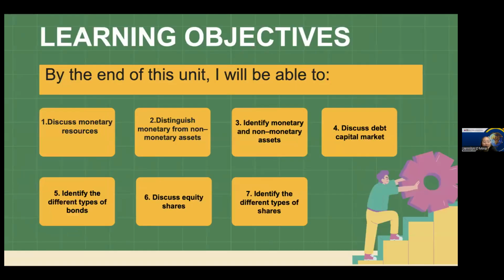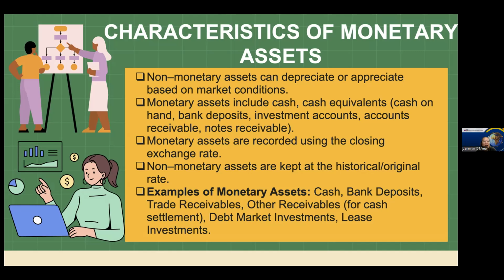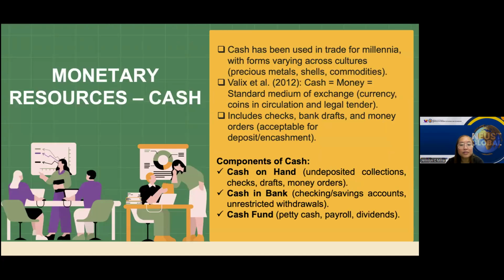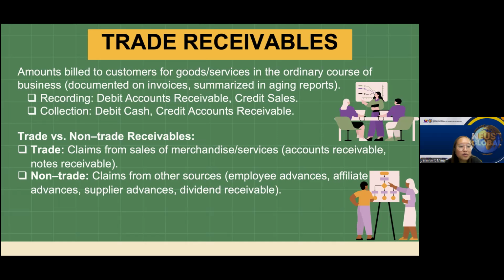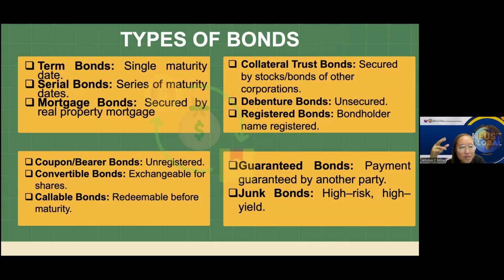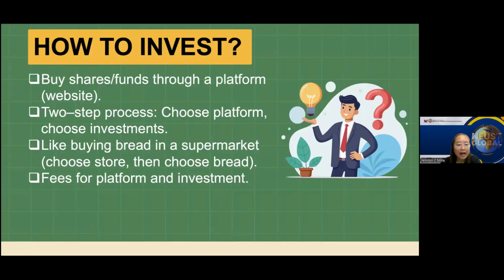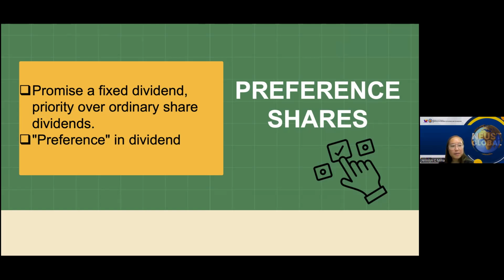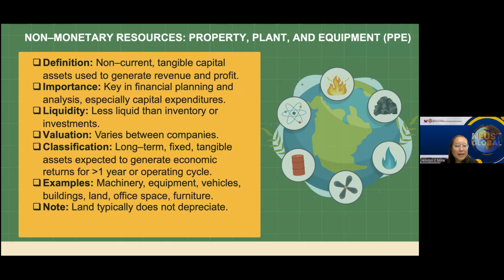The Monetary Resources by Jennilyn C. Mina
This unit introduces an overview on monetary resources. Lessons in this unit helps you determine the difference between monetary and non-monetary assets. This unit will also help you discuss the debt capital market, identify the different types of bonds and equity shares. Furthermore, this unit will give you information and idea as what type of investment to pursue. Also presented in this unit are some guidelines or rules on investment.